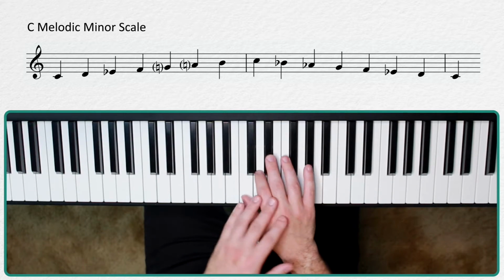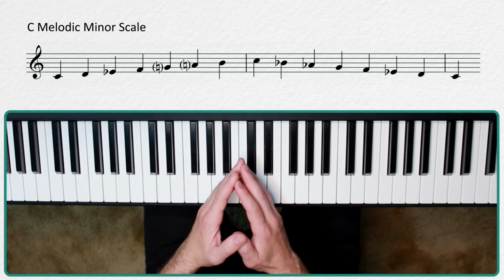The Melodic Minor Scale | Piano Techniques | The Changing Scale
The Melodic Minor Scale

The melodic minor scale is the third of the three "main" minor scales we recognize (the other two are the natural and harmonic minor scales). This scale is a little less distinct in its usage than the other two, but its most significant characteristic makes it a great scale to use for practice. Join Liberty Park Music piano instructor West Troiano as he describes what the scale is and demonstrates how it's played. Enjoy this video on the melodic minor scale!

Take online piano lessons with Liberty Park Music (LPM), an online music school teaching music through video tutorials and email/chat support from the teachers. Learn piano, guitar, music theory, and drums online with us: try the first 30 days for free, and you can cancel anytime!